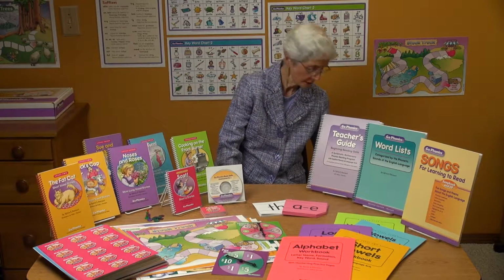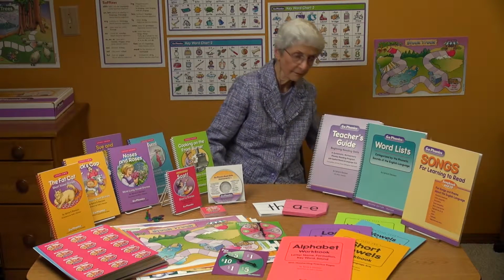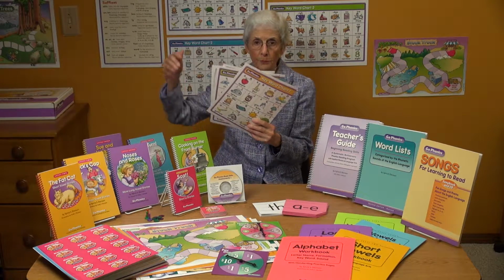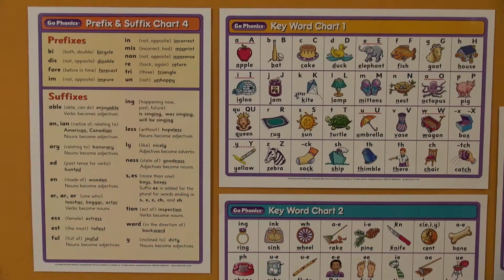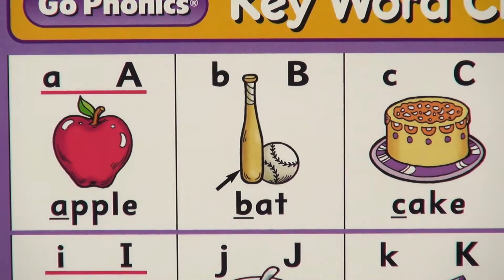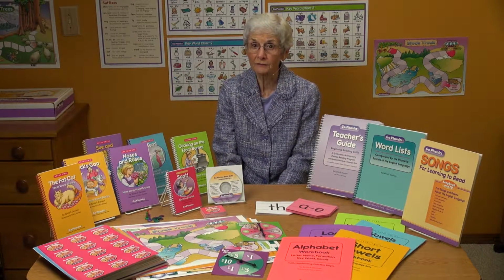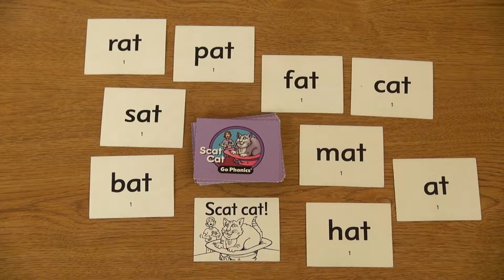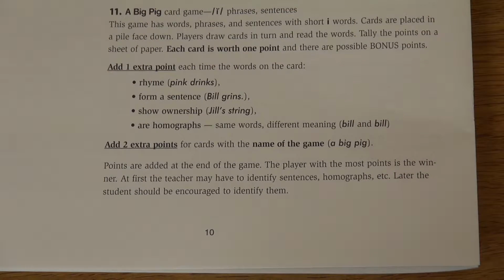Go Phonics Program Overview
Go Phonics - What's in the Go Phonics Program